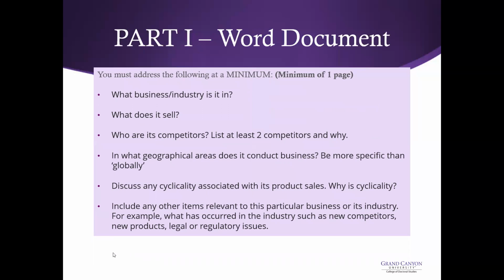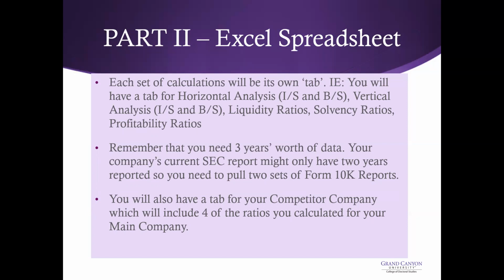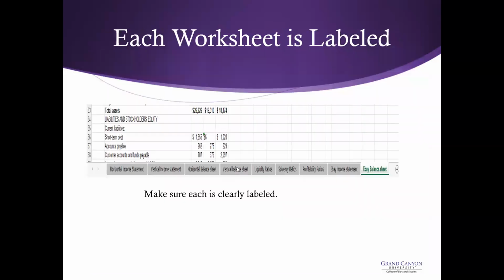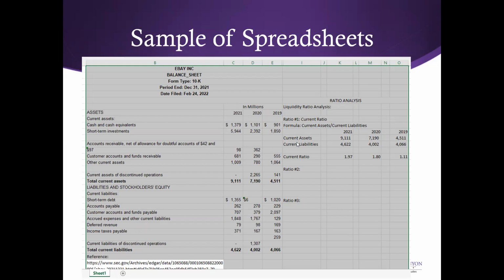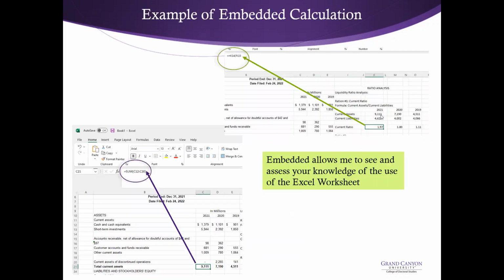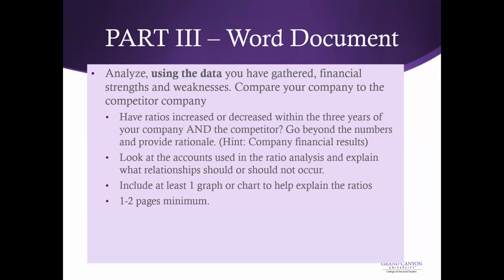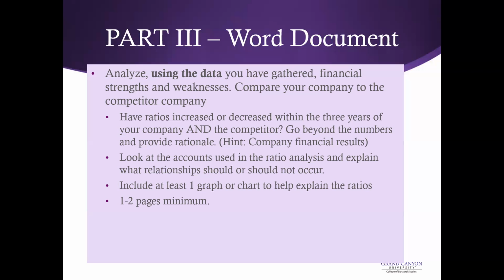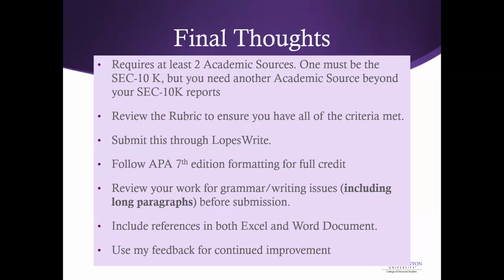ACC614 Topic 4